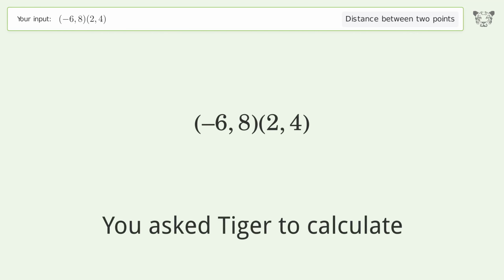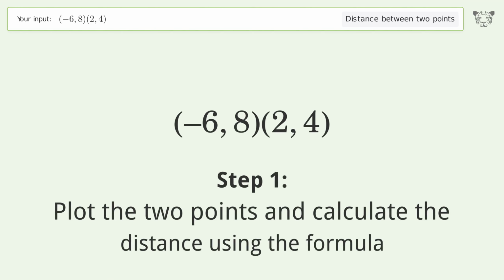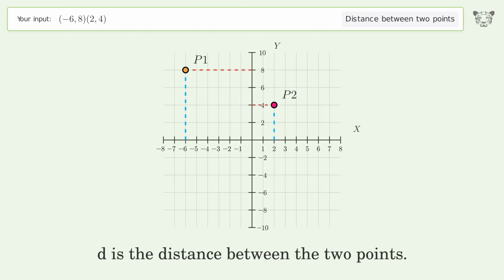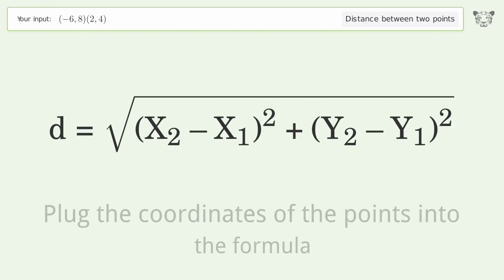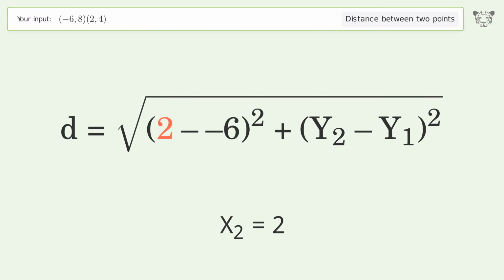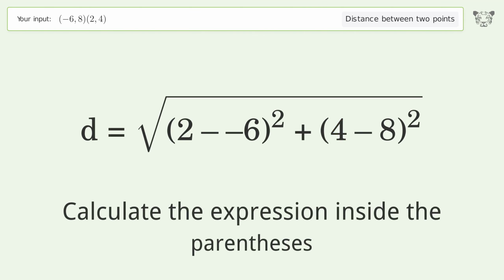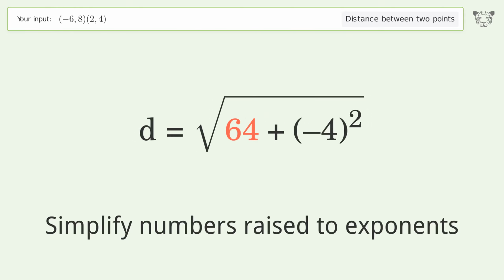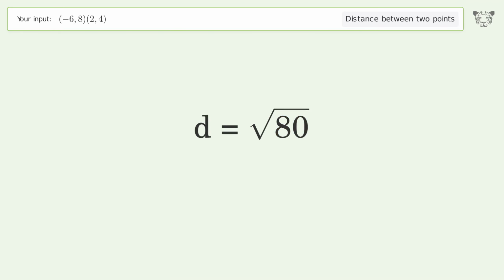Find the distance between two points p1 (-6,8) and p2 (2,4): Step-by-Step Video Solution